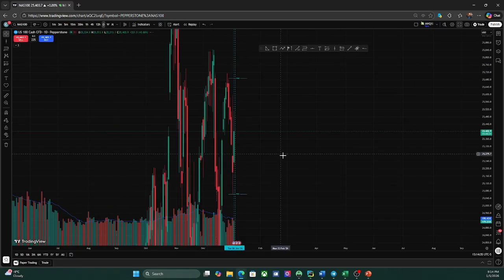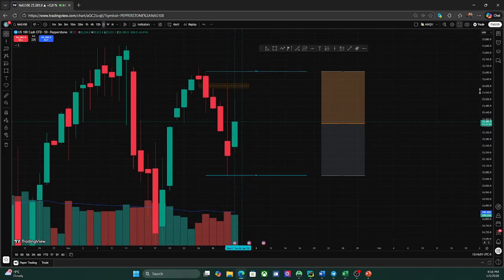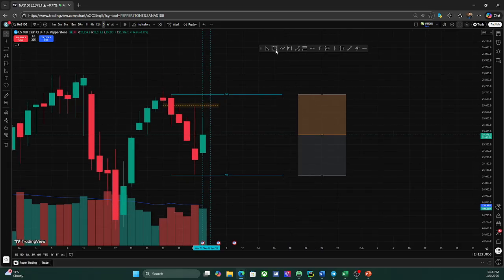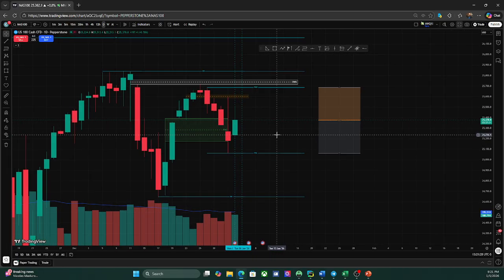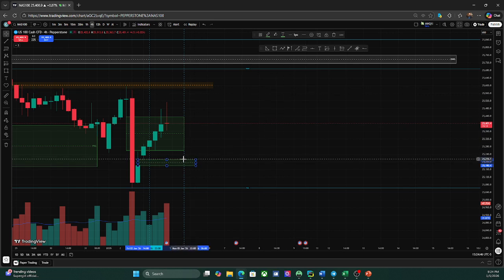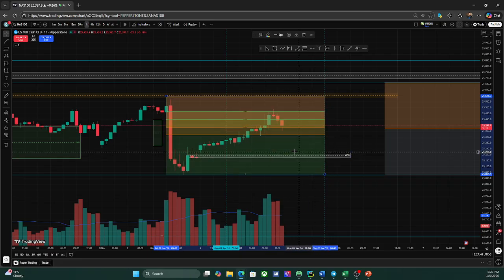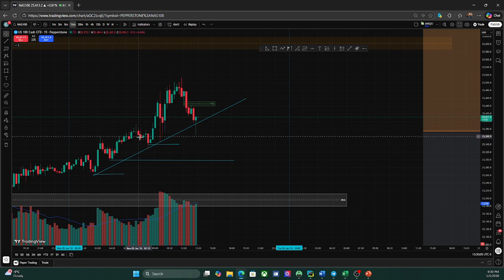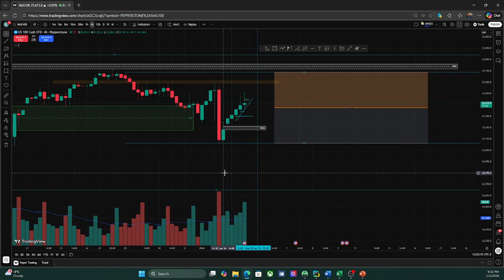Weekly Outlook NASDAQ 1.4.2026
NASDAQ Weekly Outlook (NQ / NAS100)

In this video I map out the NASDAQ from a top-down perspective and build a clean plan for the week ahead: higher-timeframe bias, key levels, liquidity zones, and clear if/then scenarios.

What’s inside:

HTF bias + weekly narrative

Key liquidity areas and session reference levels

Bullish vs bearish scenarios for the week

Risk notes to avoid overtrading during volatility

Daily reviews: Join my Telegram for short daily updates and the levels I’m tracking .